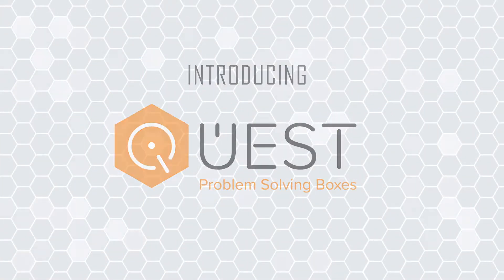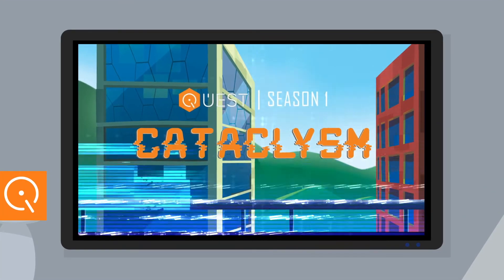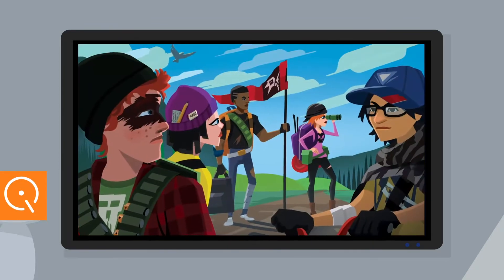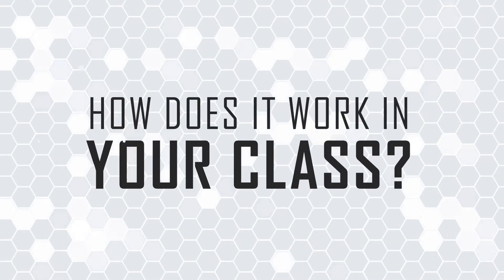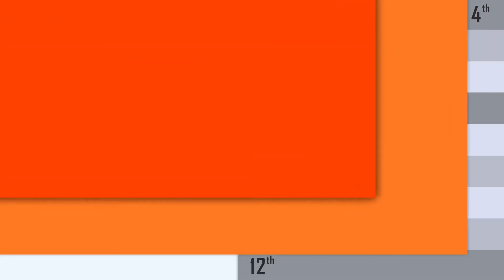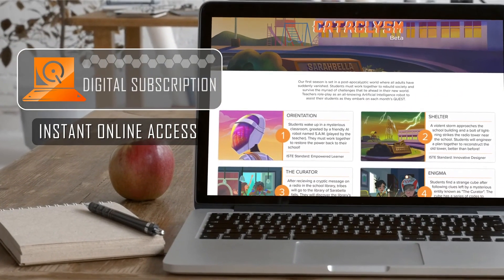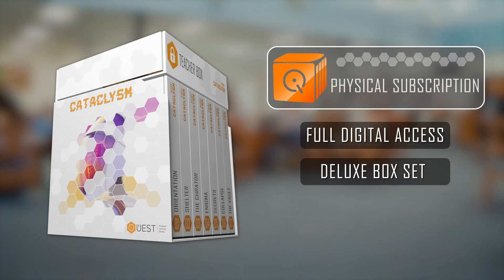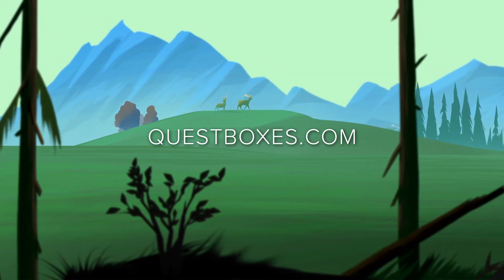Create Student Engagement with QUEST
Introducing QUEST. A classroom subscription that incorporates gaming concepts familiar to students, while developing their ability to think critically and solve problems. Start your QUEST today by going to questboxes.com